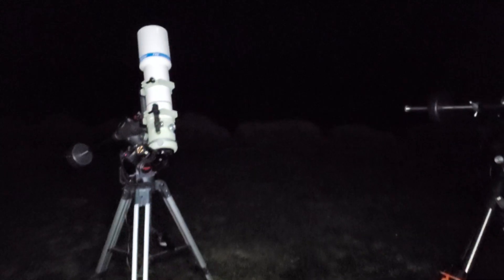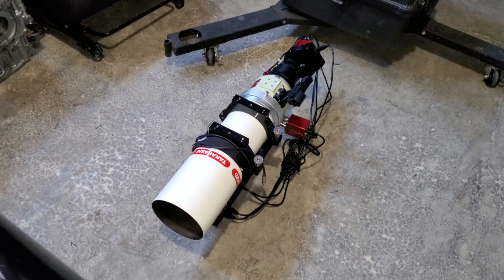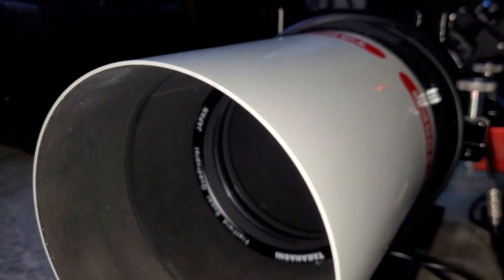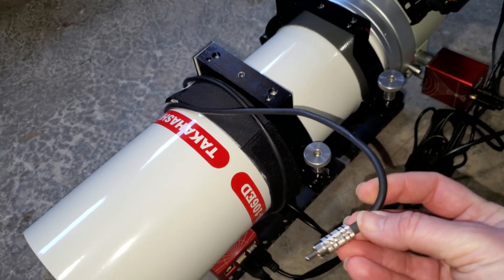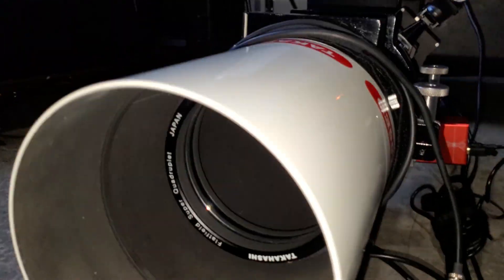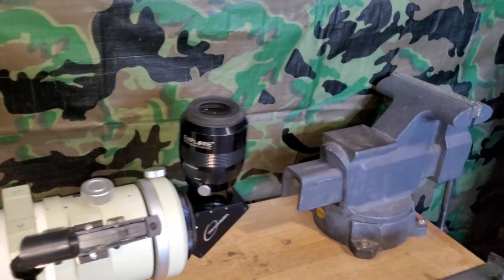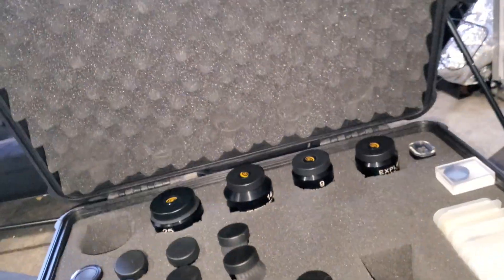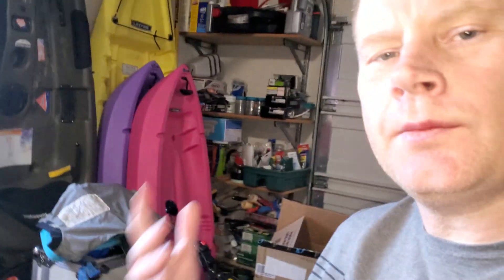Dew or Frost on Telescope??? How to properly dry and store your astronomy equipment!!!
Have you found your astro gear a bit damp after a night of observing? What are the steps you need to take to properly dry your gear before storing it??? Watch to find out!!!

***Special thanks to Astro Ape for suggesting this video topic!!!

Buy on Amazon to Support AVT-Astro:

Farpoint 1.25 inch Desiccant Cap
Farpoint 2 inch Desiccant Cap